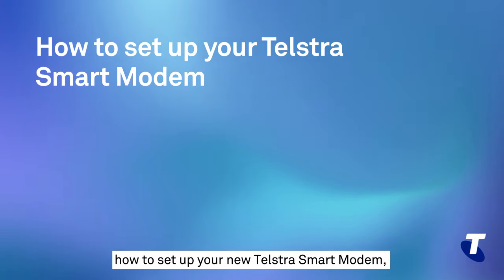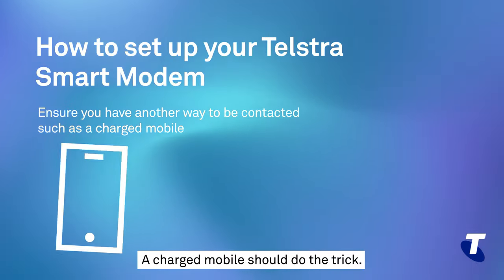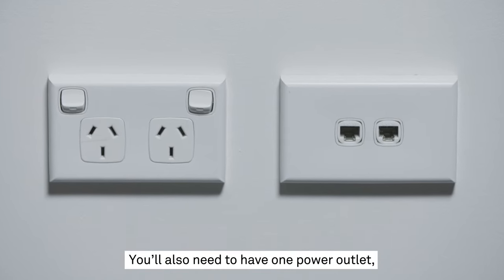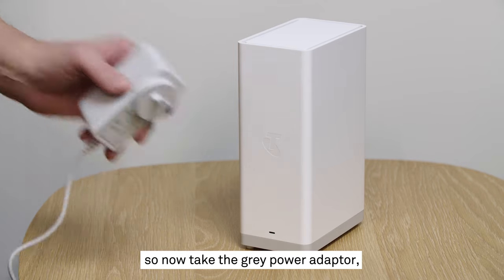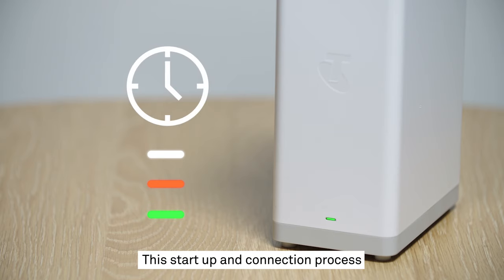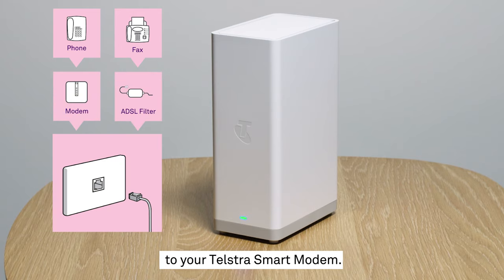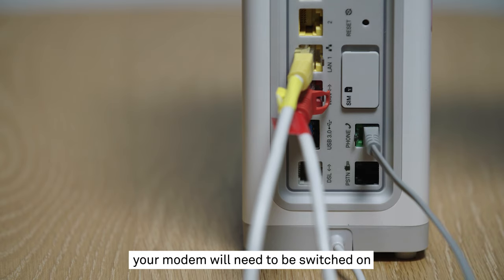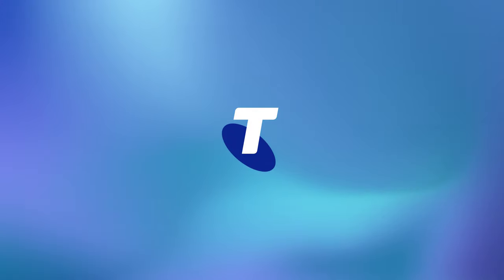How to set up your Telstra Smart Modem for nbn – FTTP and FW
If you have an nbn™ FTTP or FW  internet connection, this video will show you how to set up your Telstra Smart Modem.